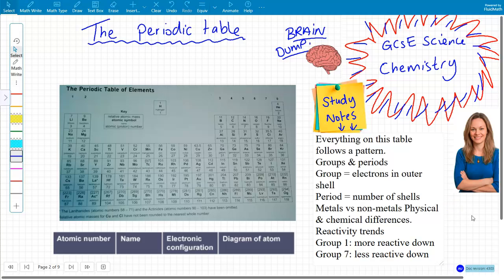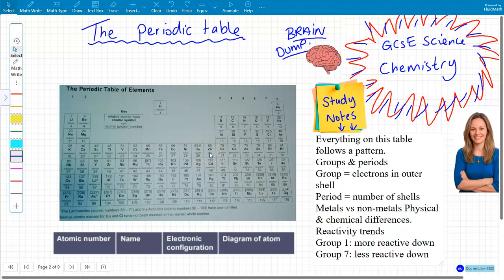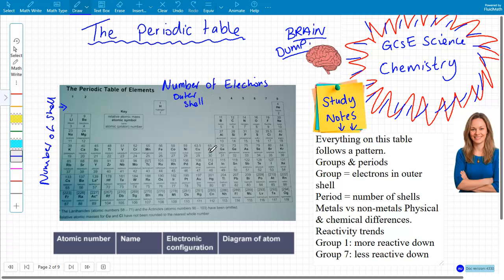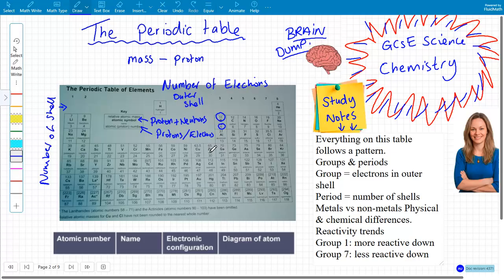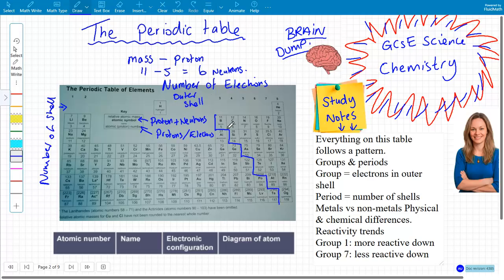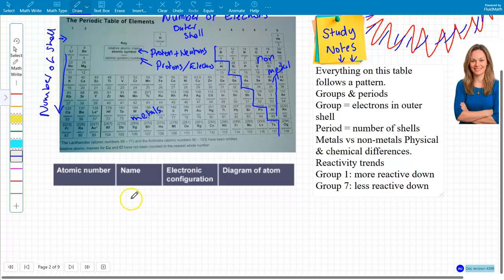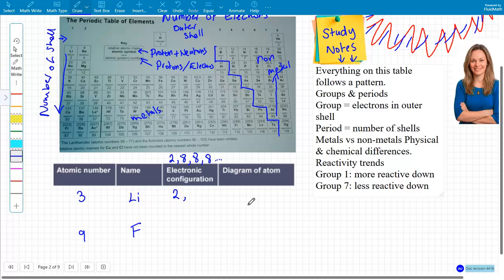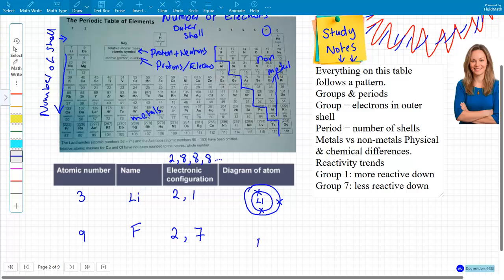CHEMISTRY exam HACK in 10 Minutes | GCSE Chemistry Essentials 🧪🔬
A fast and simple guide to groups, periods, metals, non-metals, reactivity patterns, and electronic structure — everything you need to know for GCSE Chemistry.